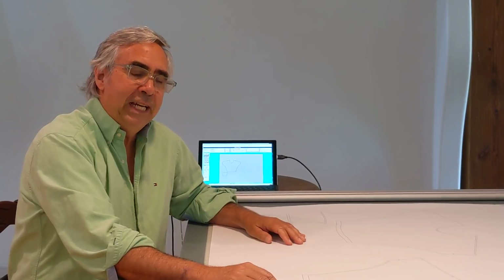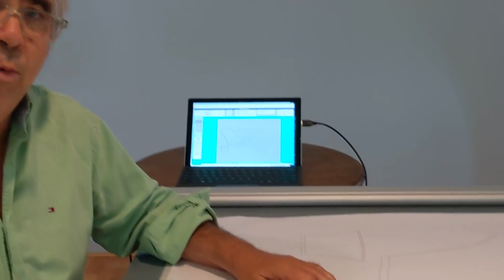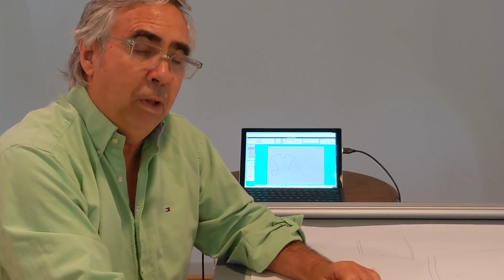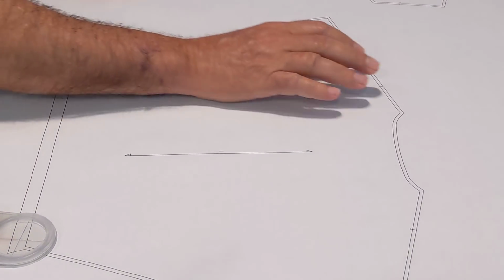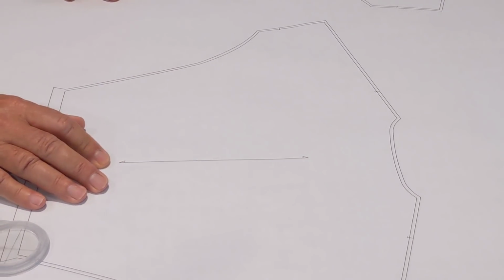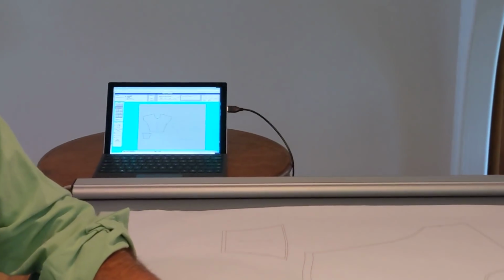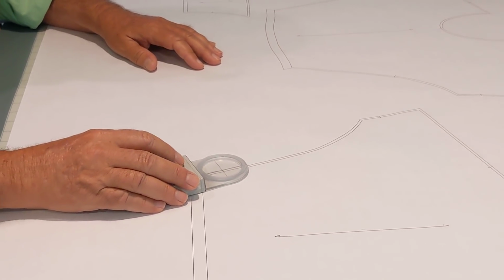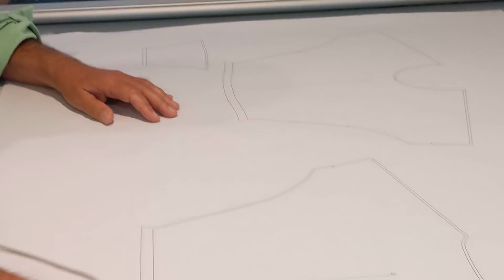Logic Trace Apparel Digitizing System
Designed specifically for the Apparel, Fabric, and Pattern Making industries, The Logic Trace Digitizing System consisting of a digitizing tablet, pen or cursor Logic Trace software can quickly and easily trace any outline, template, object, or pattern and create a DXF-ASTM, DXF-AAMA, PLT, AI, SVG, or PLT graphics file on your computer ready for use by any apparel, fabric, or pattern-making software and machine.

Most commonly requested board sizes are 36x48" (90x120cm), 44"x60" (110x150cm) and 5'x8' (1.5x2.4m) but we also have smaller and larger boards. Accuracy is 0.01" and 0.005".

Works with all graphics software including Adobe Illustrator, Coreldraw, Inkscape, Autocad, and others.

Very easy to use, takes less than ten minutes to learn.

Prices for complete Logic Trace Apparel system which includes the tracing board, pen stylus or cursor, and Logic Trace Apparel software:
44x60" (110x150cm) Logic Trace Apparel System US$3600
36x48" (90x120cm) Logic Trace Apparel System US$3400
24x36" (60x90cm) Logic Trace Apparel System US$3200
20x24" (50x60cm) Logic Trace Apparel System US$3000
36x48" (90x120cm) Logic Trace Apparel System US$3400 Rollup
30x36" (75x90cm) Logic Trace Apparel System US$3200 Rollup

5x8' (1.5x2.4m) Jumbo Trace Apparel System US$8000
5x12' (1.5x3.6m) Jumbo TraceApparel  System US$11,500
5x16' or 8x11' (1.5x4.8 or 2.4x3.3m) Jumbo TraceApparel  System US$15,000
Larger Jumbo Systems available

12x18" (30x45cm) Logic Trace Apparel System US$2000
12x12" (30x30cm) Logic Trace Apparel System US$1800

We sell and ship worldwide. Boards are made in Phoenix Arizona.
Or call:
USA: 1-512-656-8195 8 am to 10 pm
Argentina: 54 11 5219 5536 After 9 am, English
Australia: 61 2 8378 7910 Before 2 pm
Austria: 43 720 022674 After 2 pm, English
Belgium: 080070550 After 2 pm, English
Brazil: 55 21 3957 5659 After 10 am, English
Bulgaria: 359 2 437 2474 After 2 pm, English
Canada: 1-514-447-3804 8 am to 10 pm
Chile: 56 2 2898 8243 After 9 am, English
Colombia: 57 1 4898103 After 9 am, English
Croatia: 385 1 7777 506 After 2 pm, English
Denmark: 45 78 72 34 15 After 2 pm, English
Finland: 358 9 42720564 After 2 pm, English
France: 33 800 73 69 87 After 2 pm, English
Greece: 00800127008 After 2 pm, English
Hong Kong: 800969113 Before 11 am, English
Hungary: 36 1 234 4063 After 2 pm, English
India: 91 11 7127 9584 After 5:30 pm or before 9:30 am, English
Indonesia: 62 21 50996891 Before 11 am, English
Ireland: 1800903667 After 1 pm
Israel: 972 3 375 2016 After 2 pm, English
Italy: 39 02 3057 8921 After 2 pm, English
Japan: 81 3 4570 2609 Before 1 pm, English
Malaysia: 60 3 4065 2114 Before 11 am, English
Mexico: 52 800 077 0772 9 am to 5 pm, English
Netherlands: 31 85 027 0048 After 2 pm, English
New Zealand: 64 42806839 Before 5 pm
Norway: 80024587 After 2 pm, English
Pakistan: 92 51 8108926 Before 9 am or after 5 pm, English
Philippines: 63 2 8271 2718 Before 11 am, English
Poland: 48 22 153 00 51 After 2 pm, English
Portugal: 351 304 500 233 After 1 pm, English
Romania: 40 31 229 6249 After 2 pm, English
Russia: 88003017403 After 3 pm, English
Slovenia: 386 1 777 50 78 After 2 pm, English
South Africa: 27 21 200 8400 After 2 pm
South Korea: 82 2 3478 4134 Before 1 pm, English
Spain: 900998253 After 2 pm, English
Sweden: 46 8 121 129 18 After 2 pm, English
Taiwan: 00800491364 Before 11 am, English
Thailand: 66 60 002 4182 Before 11 am, English
Ukraine: 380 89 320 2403 After 2 pm, English
United Kingdom: 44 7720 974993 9 am to 5 pm